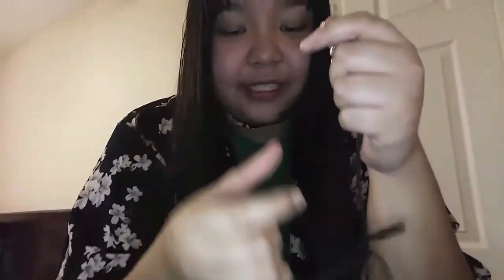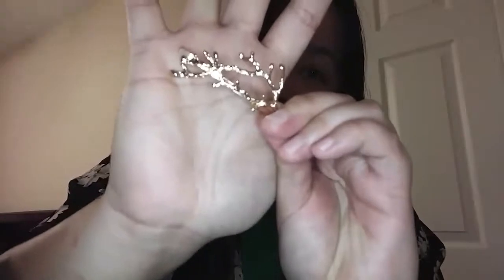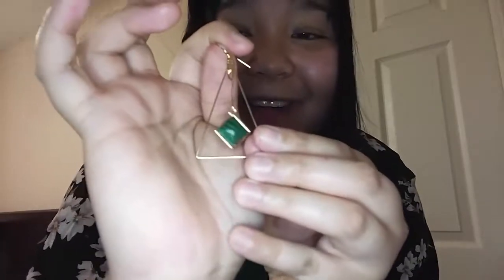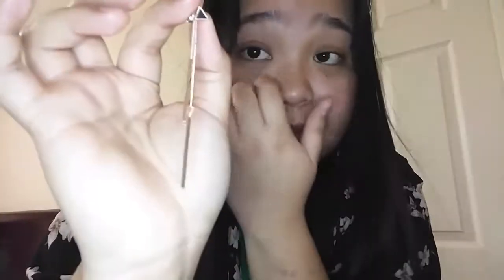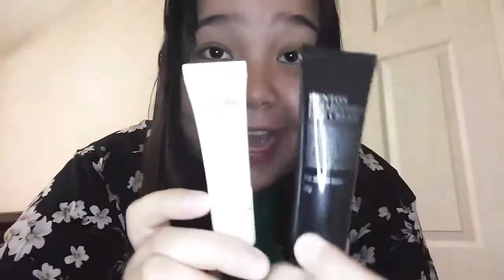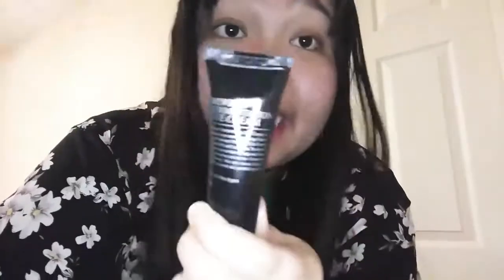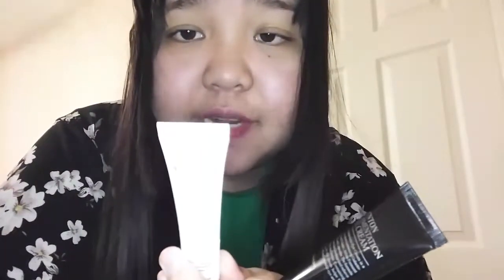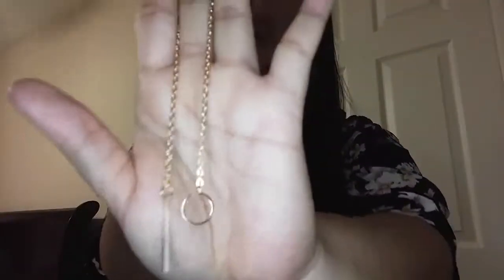Another Yesstyle unboxing :)))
Dem sales doe...

Yesstyle back to school sale til Sept 3, 2017

Kokyu - Turquoise Triangle Drop Earring

Nina's House - Set of 3: Colored Fountain Pen Ink

Note: I earn a small commission when you use my yesstyle link you're not obligated to use it but if you do order using my link it would help me very much.Thanks for  tuning in!